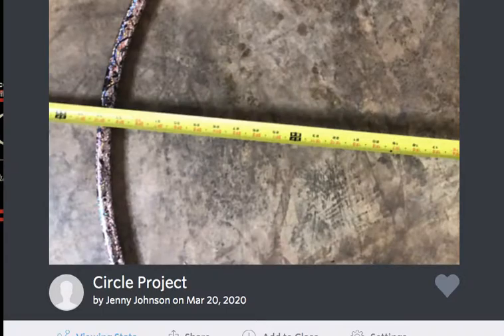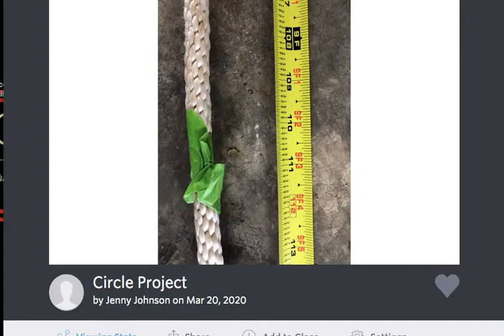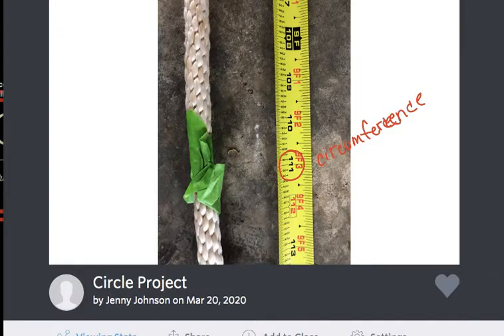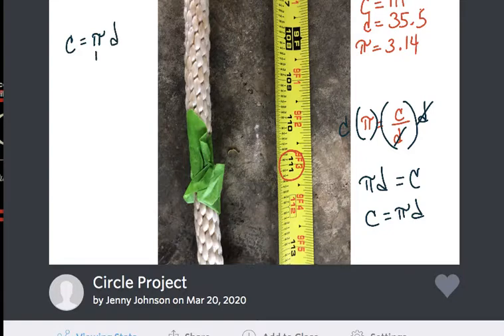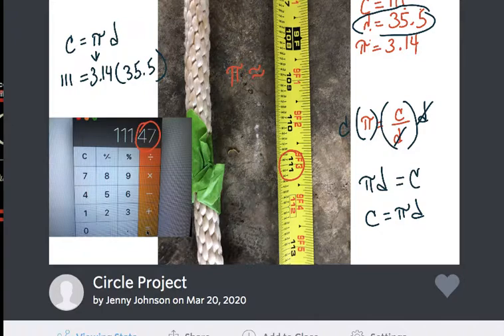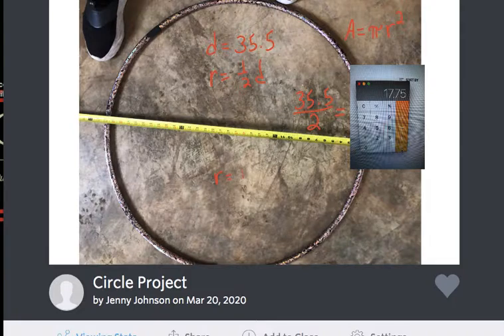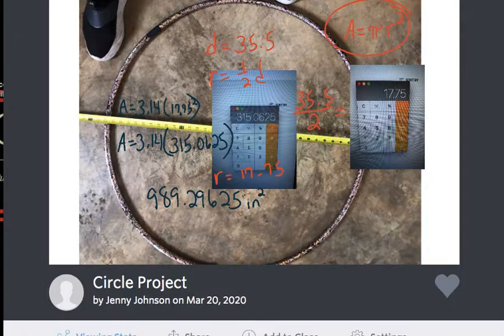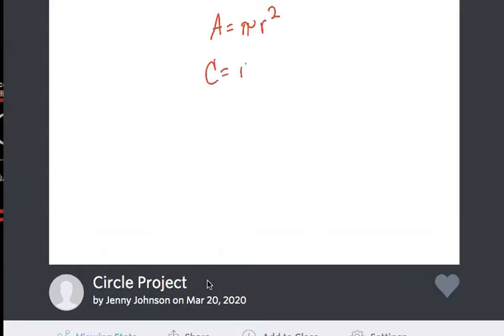Project for Week 1 Distance Learning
Project Example Week 1 Distance Learning